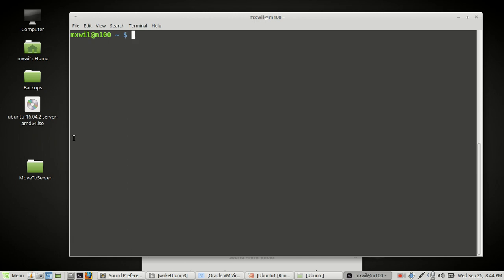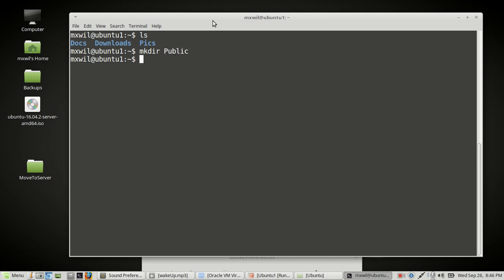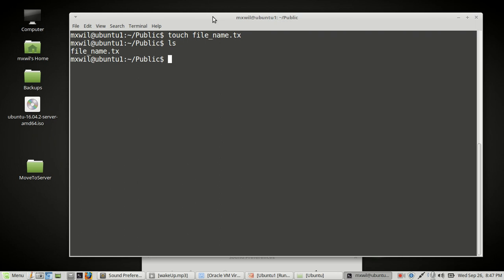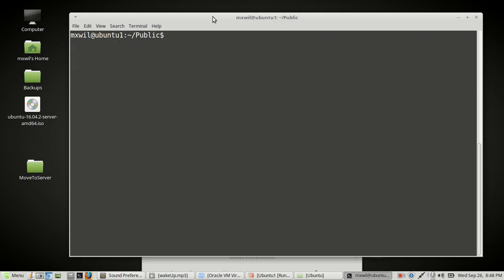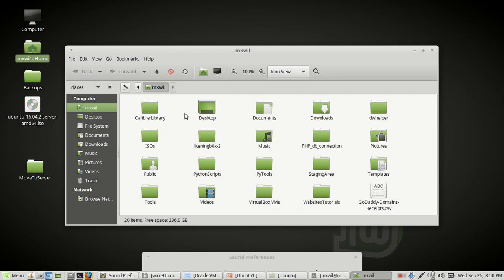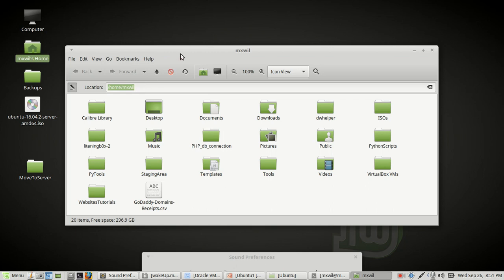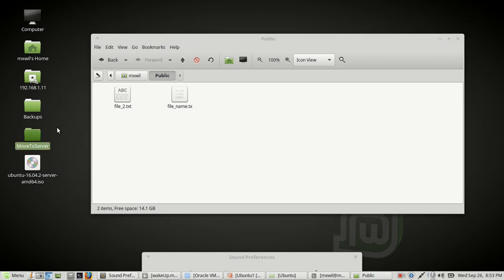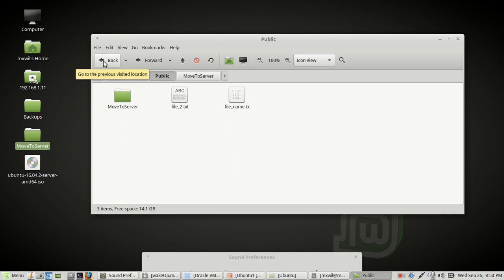5 Ubuntu 16 04 Server SSH SCP SFTP part5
more information about ssh(secure shell),
scp(secure copy), and sftp(secure ftp) with
openssh package.